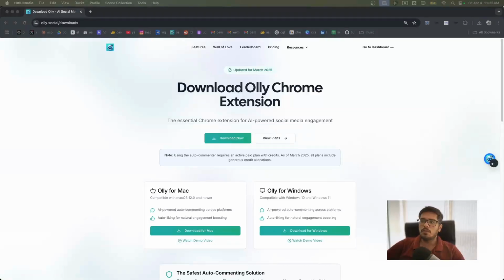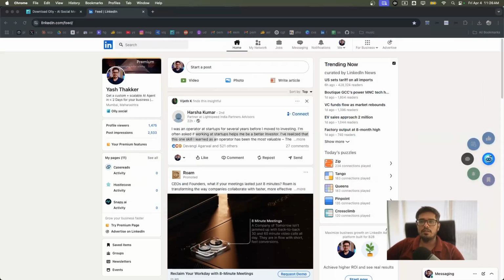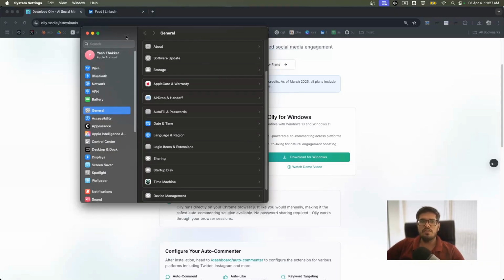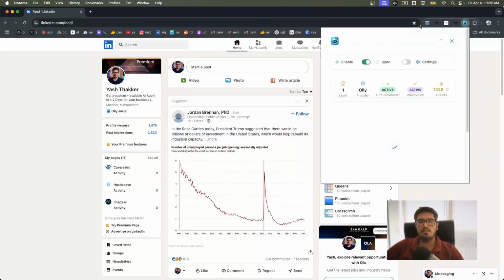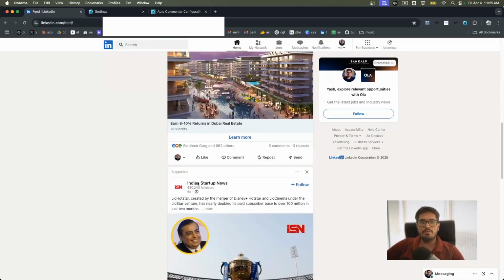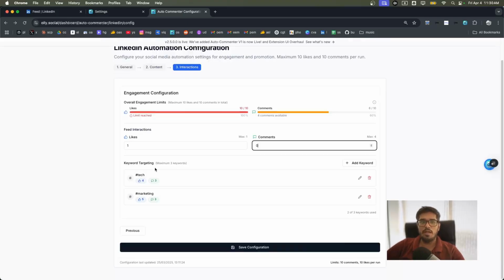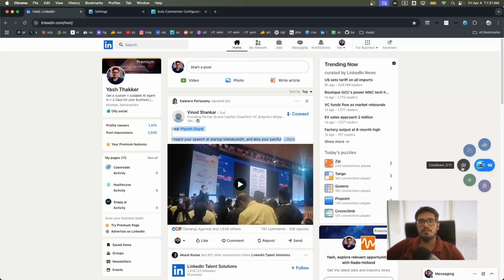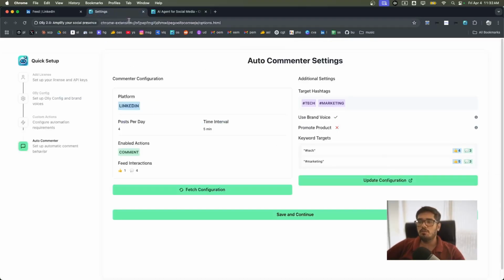This AI Agent Auto Engages on Social Media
In this video, we'll look at Olly's auto-commenter feature. Try out Auto-commenter

In this quick tutorial, I show you how to effectively use Olly Social's Auto Commenter feature on LinkedIn. I explain why Chrome's energy-saving behavior can interrupt auto commenting when windows are out of focus, and demonstrate the simple solution: Olly Social's desktop app. I walk through the installation process for Mac users (Windows version coming soon) and show how this app keeps the auto commenter running continuously in the background.

I then dive into configuring your Auto Commenter settings for optimal performance. I demonstrate how to set up engagement parameters for both feed and hashtag-specific interactions, customize your prompting strategy, and explain why credits are required for this feature. This is our first version of Auto Commenter, made possible by our amazing beta testers. If you have any questions about maximizing your social media engagement with Olly Social, drop them in the comments below!